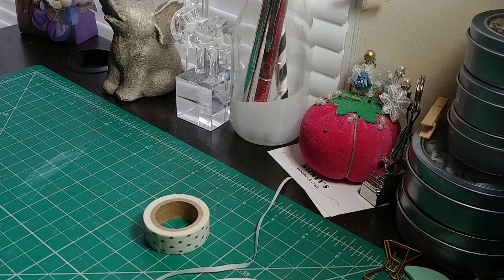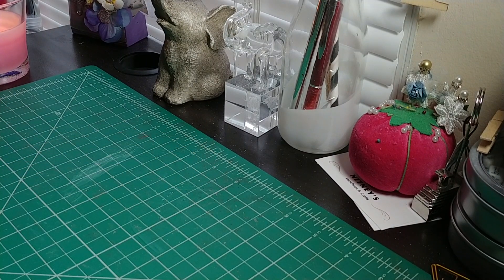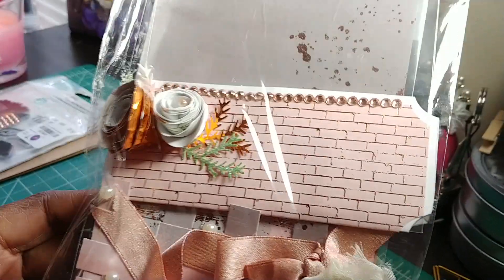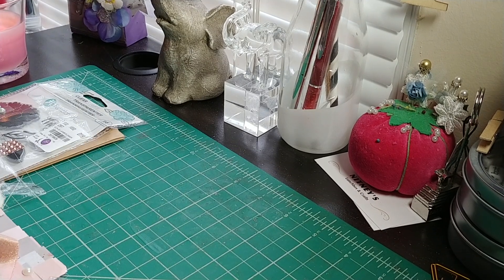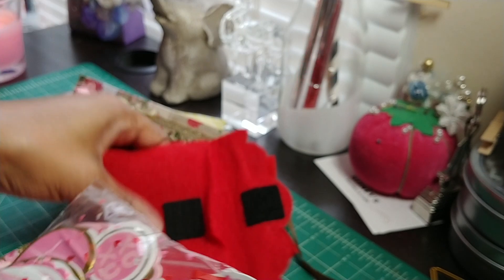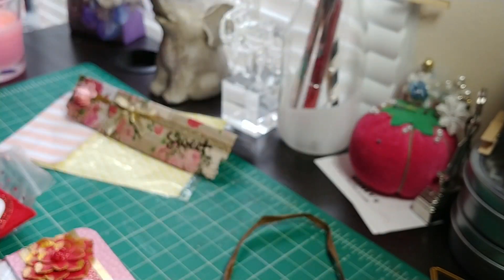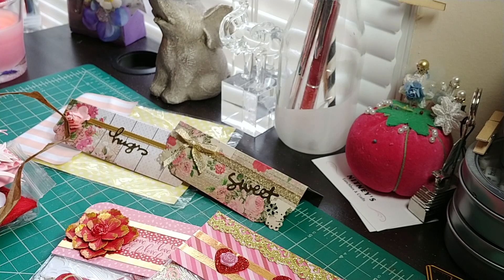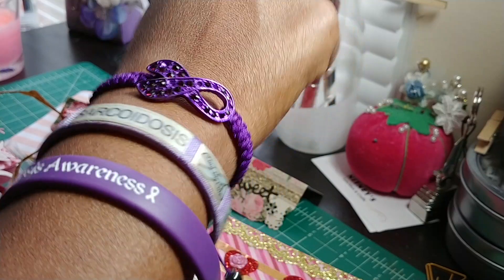"Scrappin4myboys" Treat Bag Topper Swap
Robin/Crafts-I-Heart
Trish/Creative Minds Creations
Vanessa/Crafting With A Smile